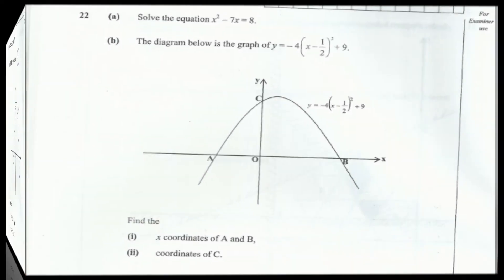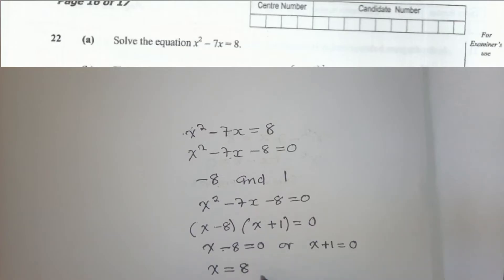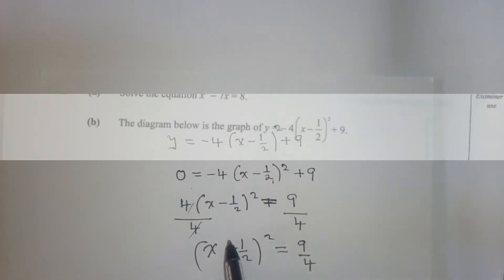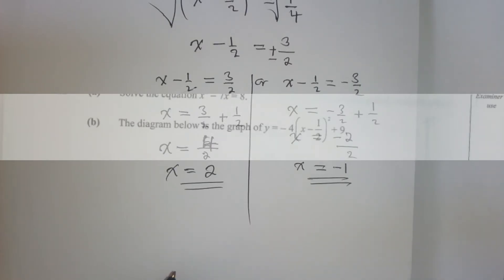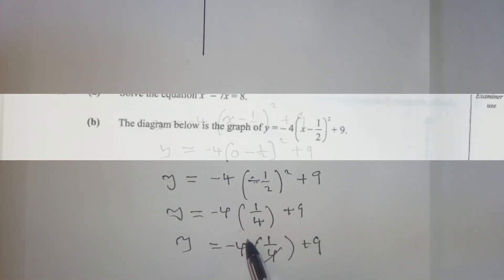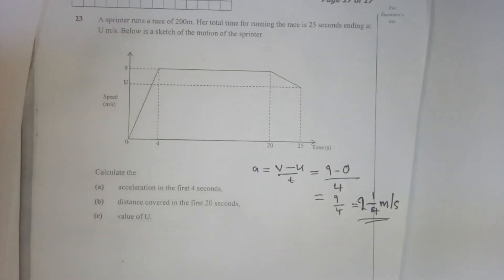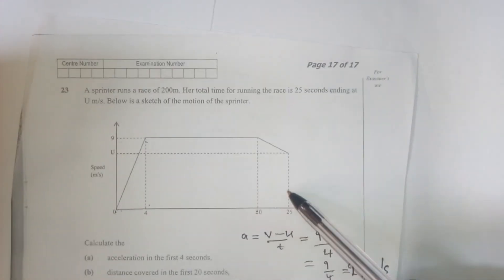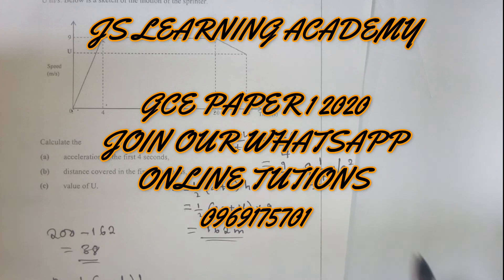(question 22 - 23) 2020 GCE mathematics paper 1 solutions